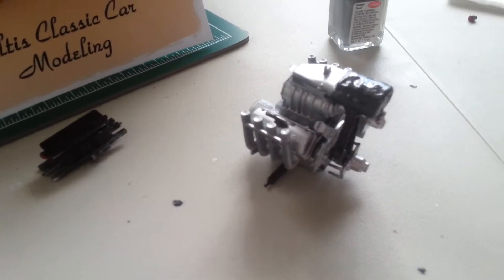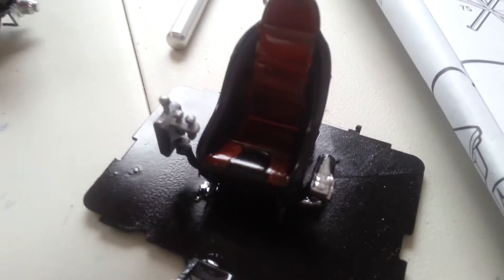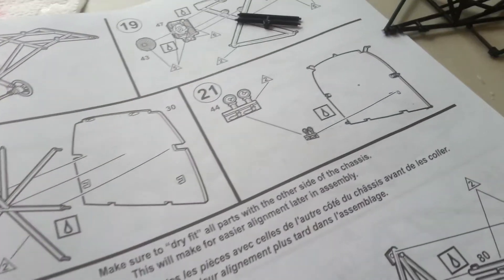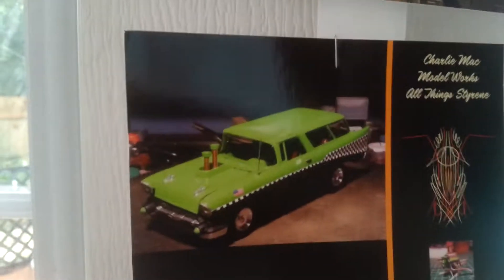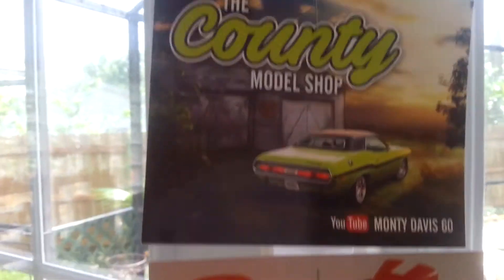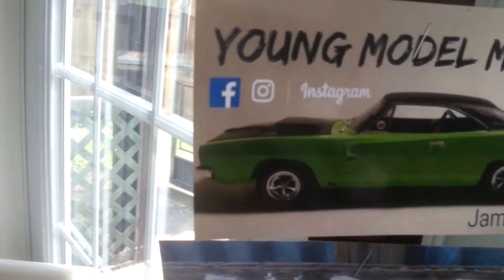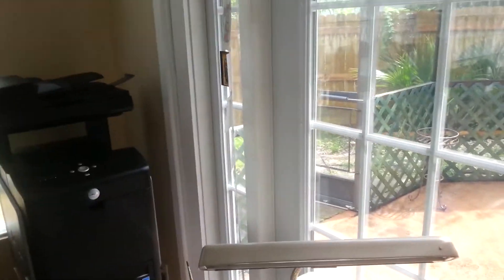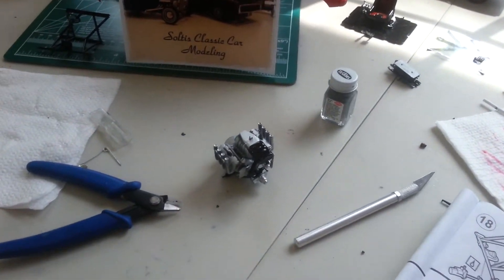Joe Thompson Monster Truck Build Raminator Shop Card Shoutouts